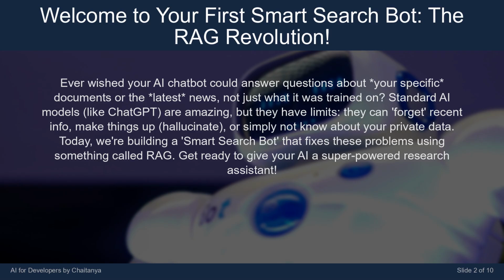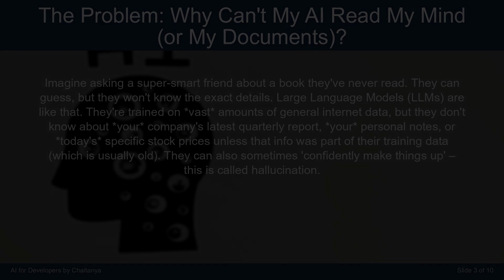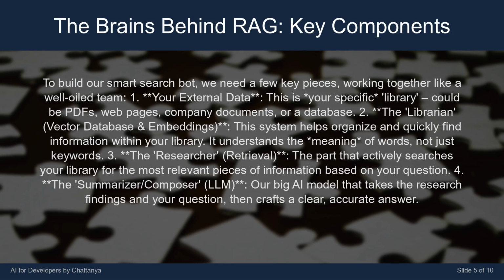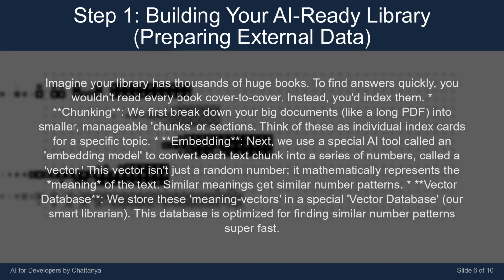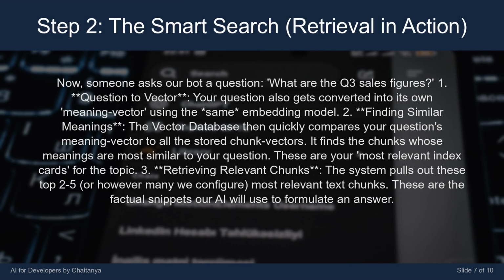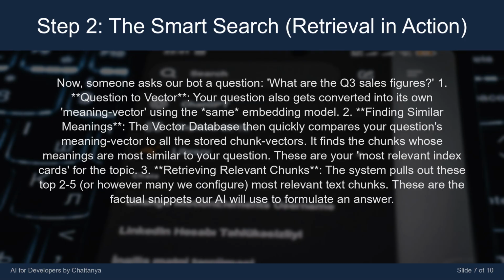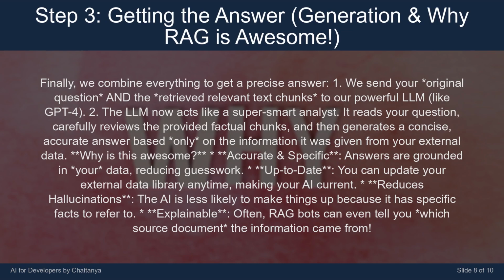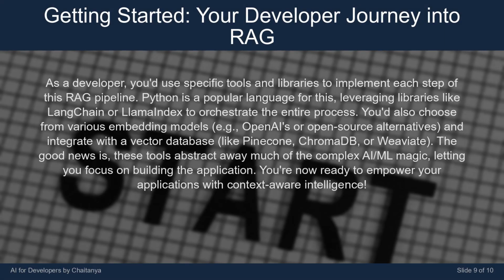Building a RAG Application: Your First Smart Search Bot with External Data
📘 Today's Lesson: Building a RAG Application: Your First Smart Search Bot with External Data
Part of the 'AI for Developers' series by RUPORTI.

📚 Recommended Resources:
• AI for Developers Book